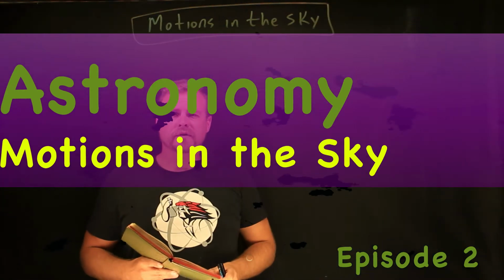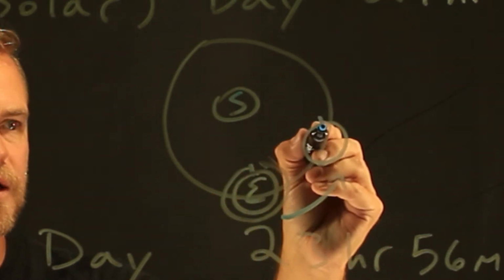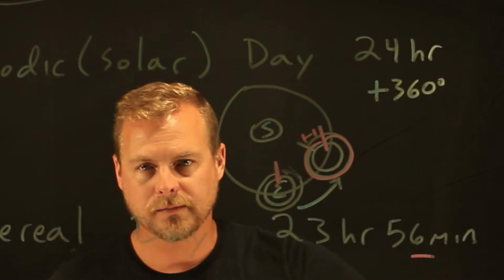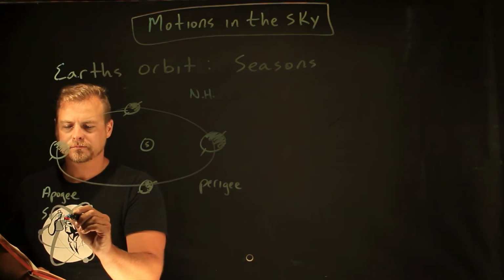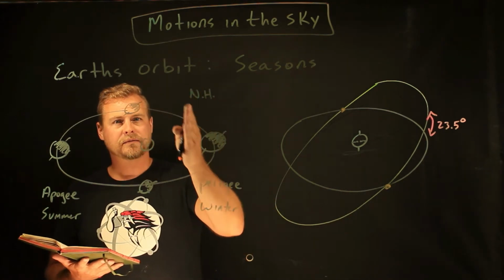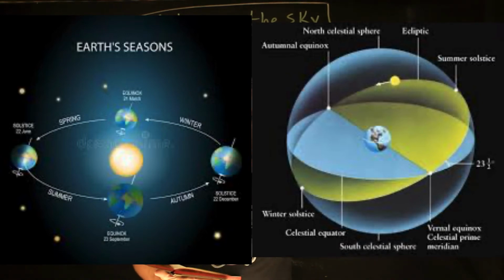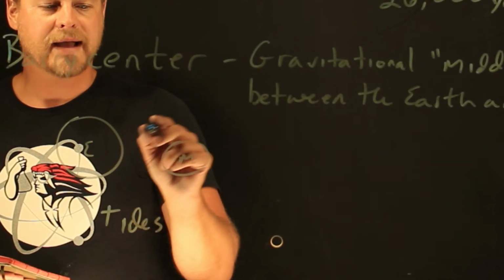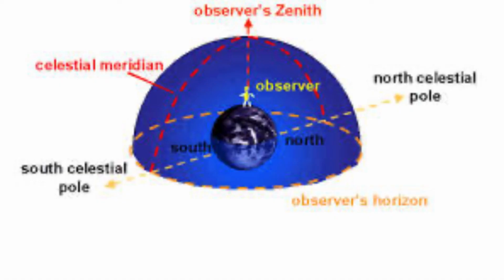Episode 2 Motions in the Sky